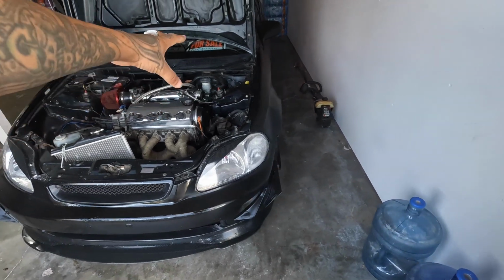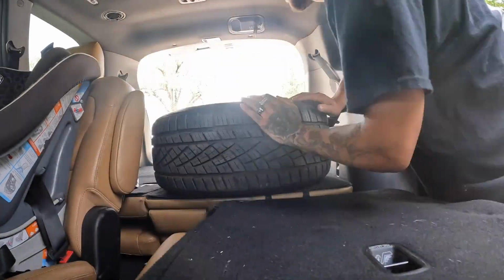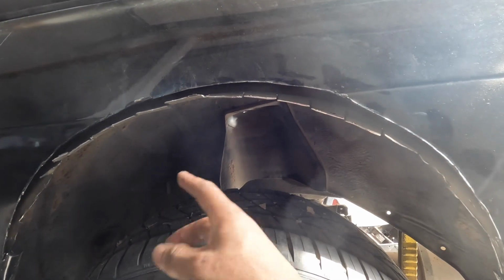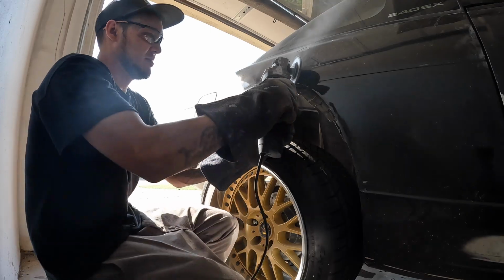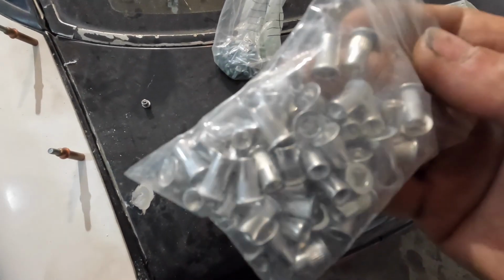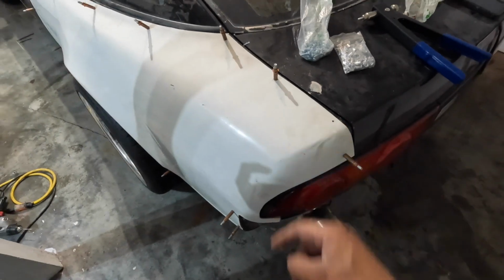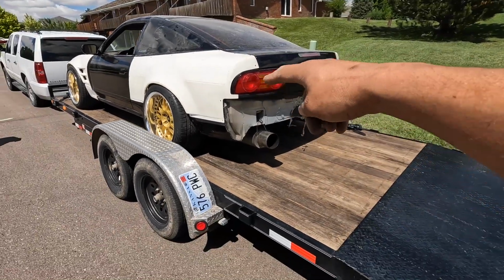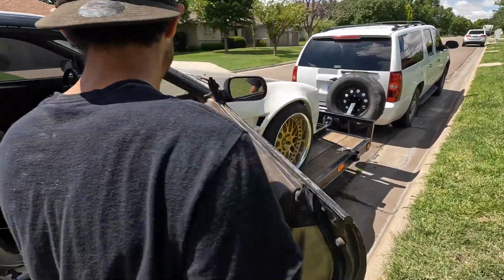240sx Overfender Install (DIY)